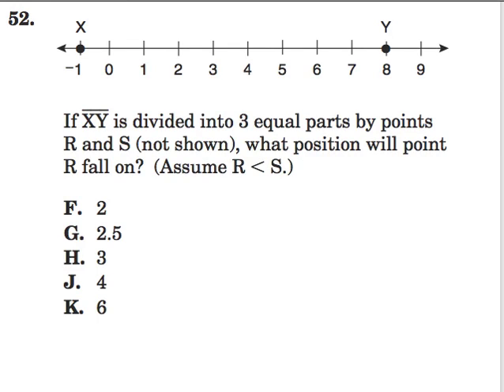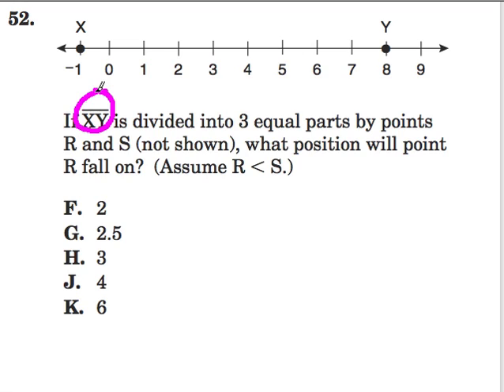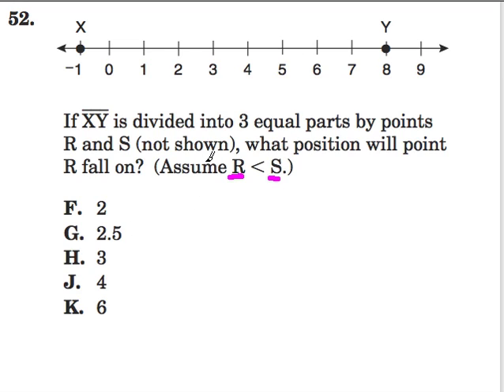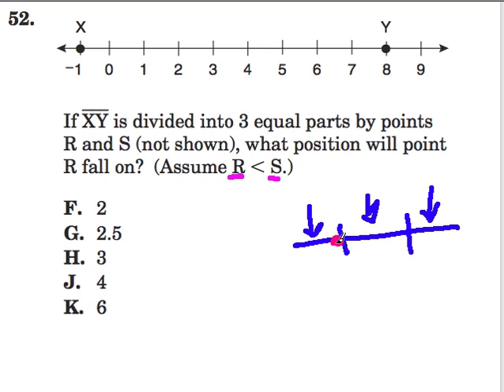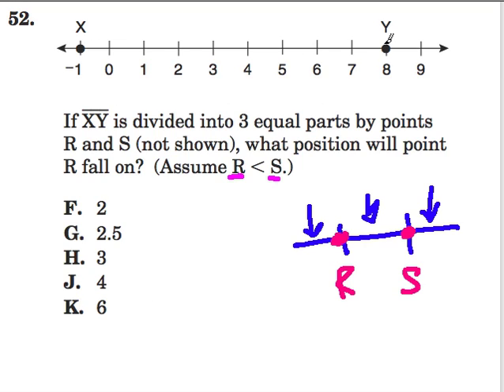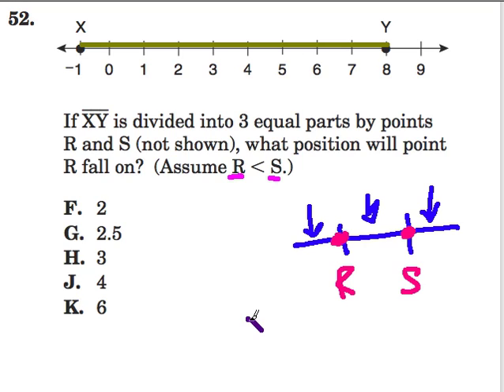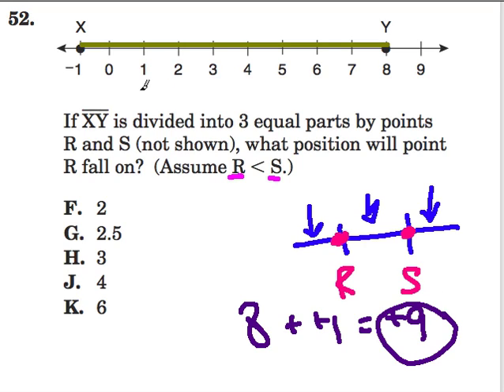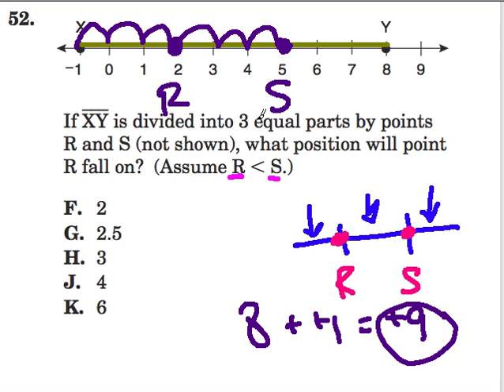SHSAT 19 - more examples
Working with the number line on the SHSAT